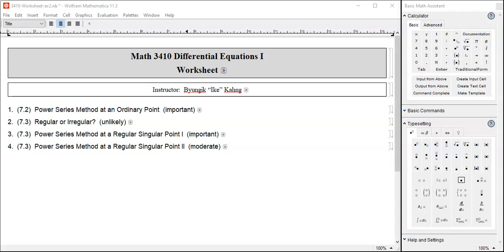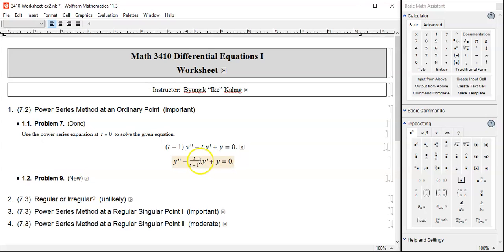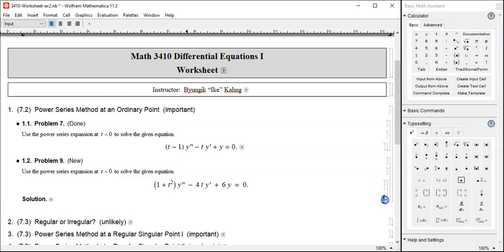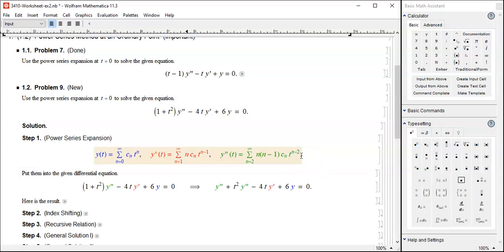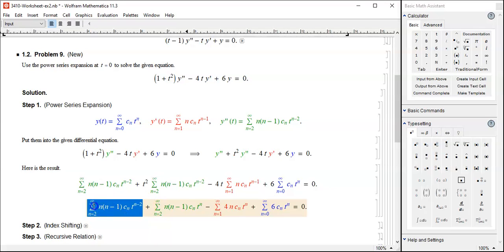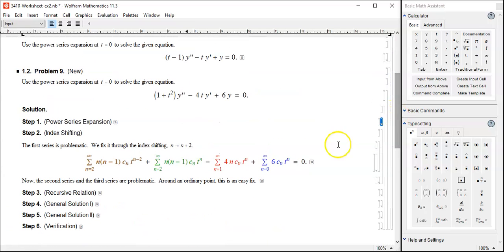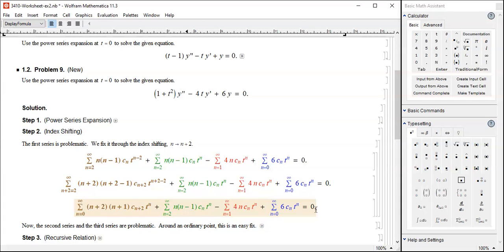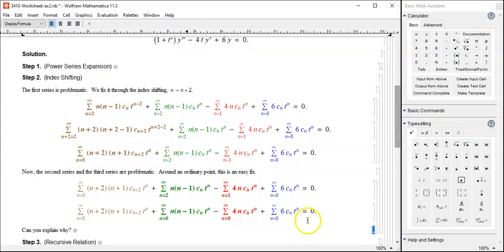3410 review ex2a 1